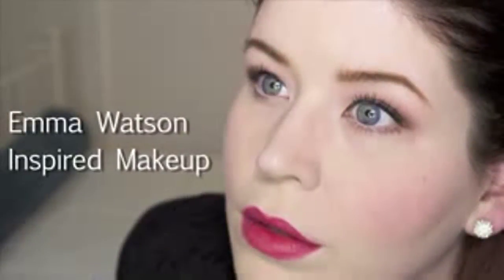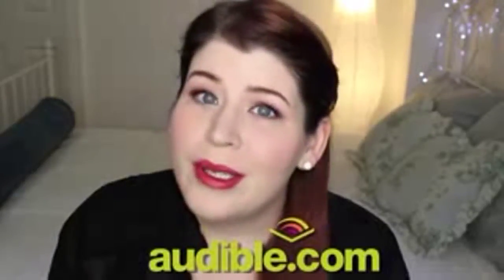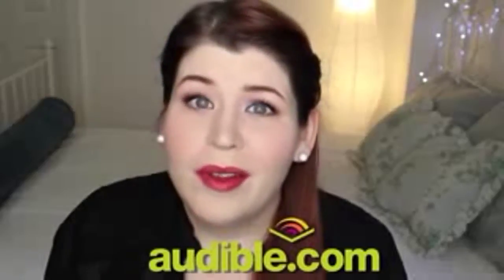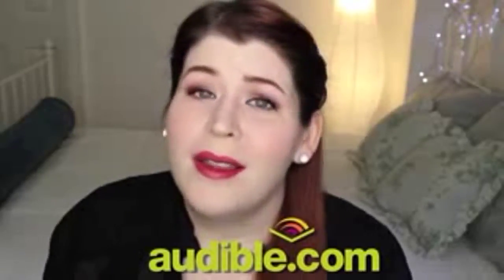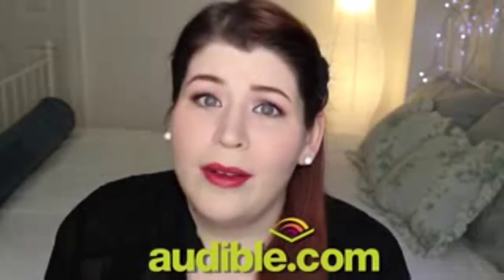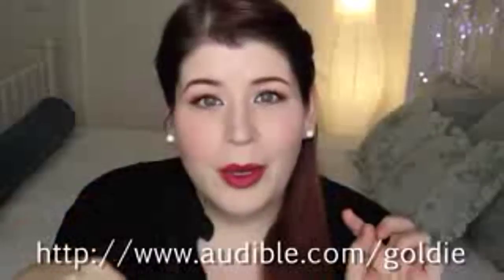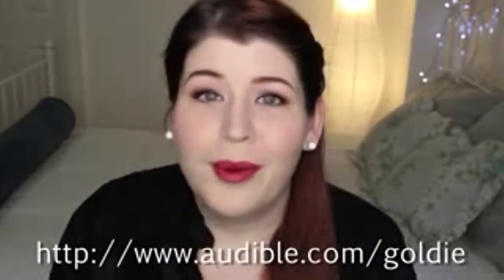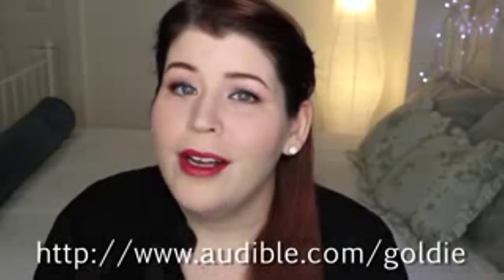Emma Watson Inspired Makeup Tutorial Great for Proms and Weddings